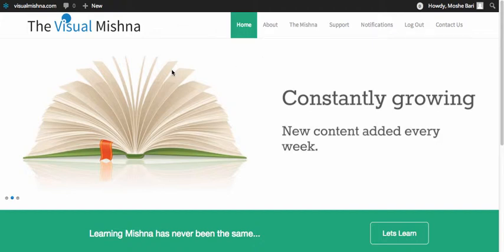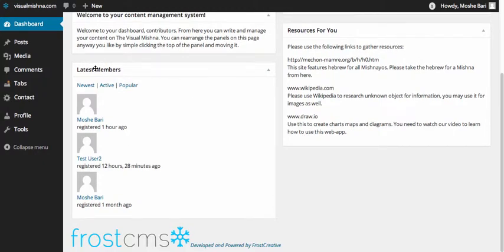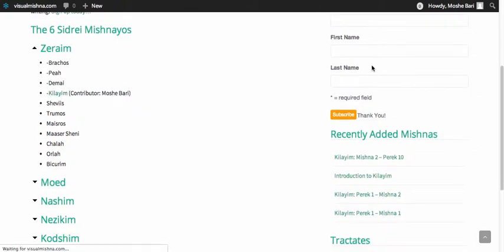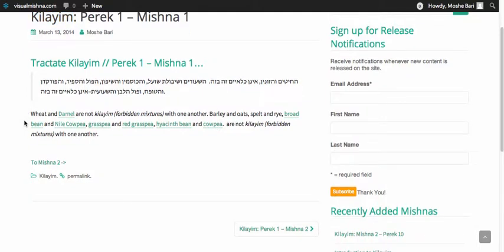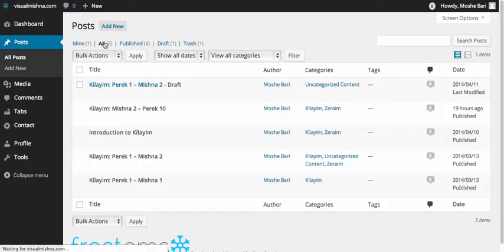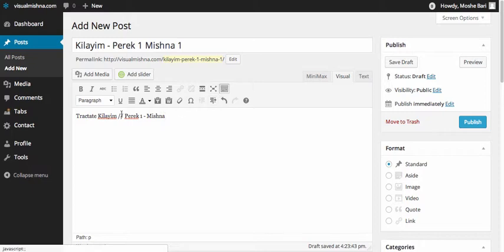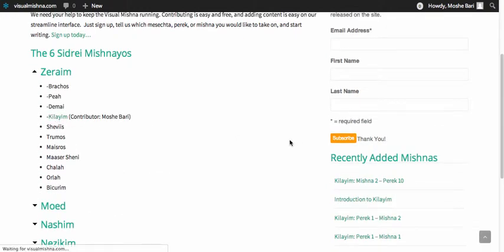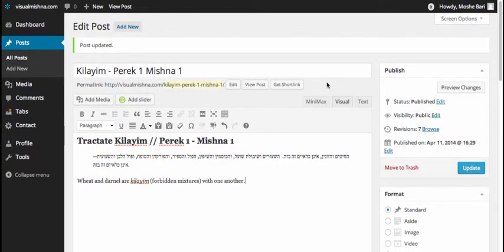Your Dashboad and Adding A Mishna - Getting Started: Part 2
In this video you'll learn how to navigate your dashboard, and the basics of adding a Mishna.